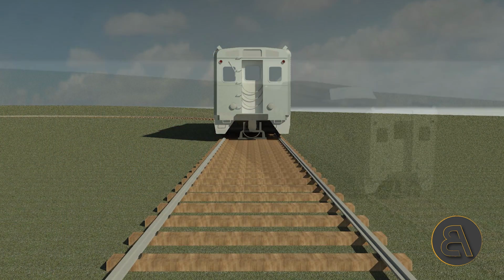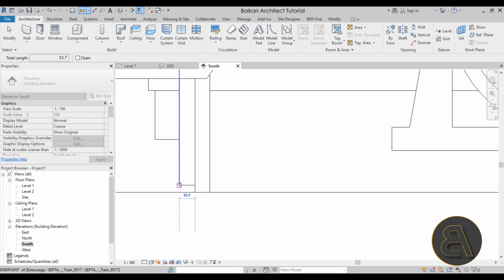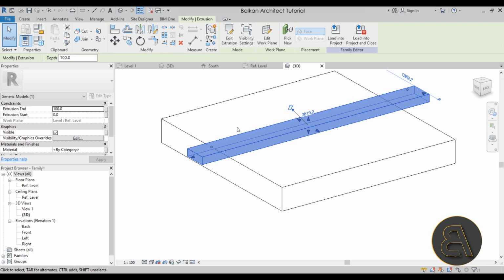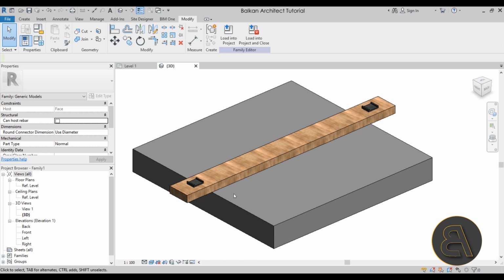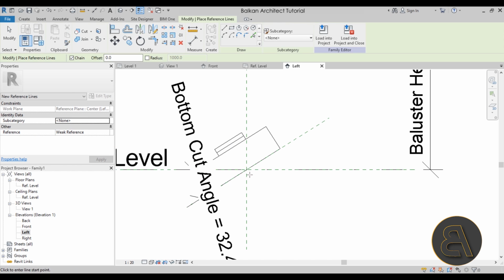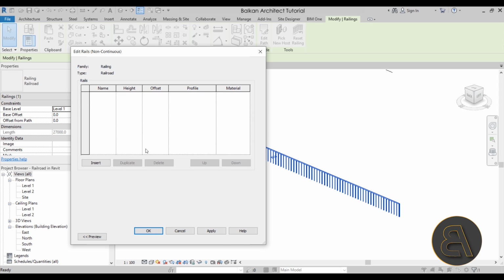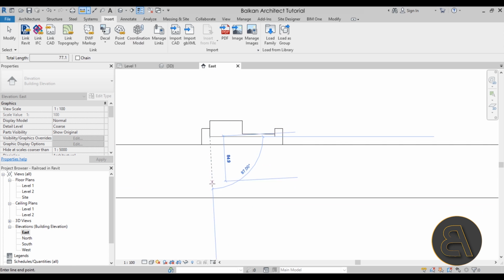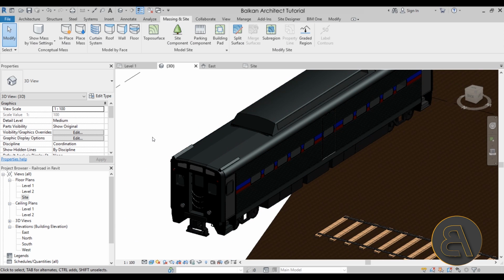Railroad in Revit Tutorial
Additional Tags: railroad, railing, rail, train, architecture, family, Structural, Beam, Column, Beam System, Light, family, family editor, street light, Revit, Architecture, House, Reference Plane, Detail Line, Floor,, BIM, Building Information Modeling. Building, Roof, Roof by element, Roof by extrusion, How to model a roof in revit, Revit City, Revit 2018, Revit Turorials, Revit 2017, Revit Autodesk, Revit Architecture 2017, Revit Array, Render, AutoCAD, How to model in Revit, learn Revit, Revit Biginner tutorial, Revit tutorial for Beginner, Revit MEP, Revit Structure